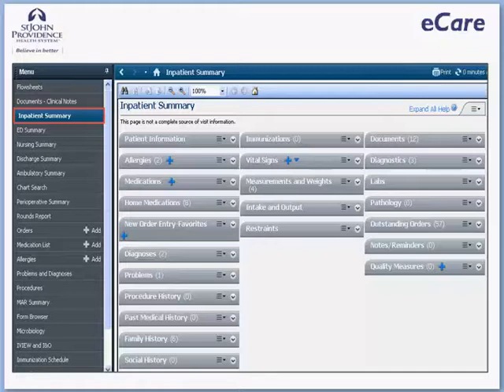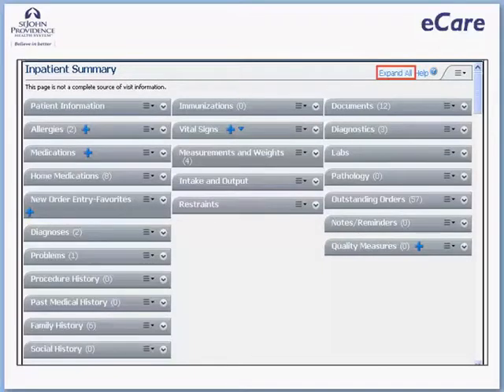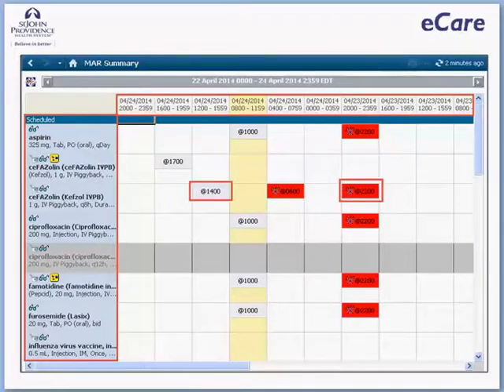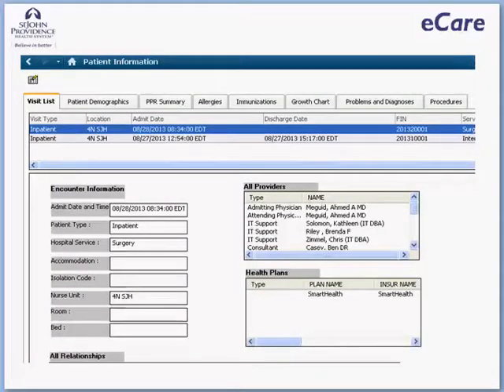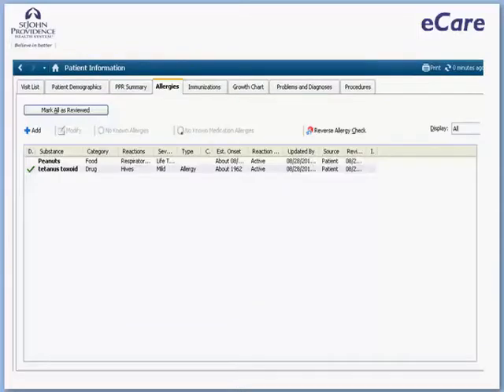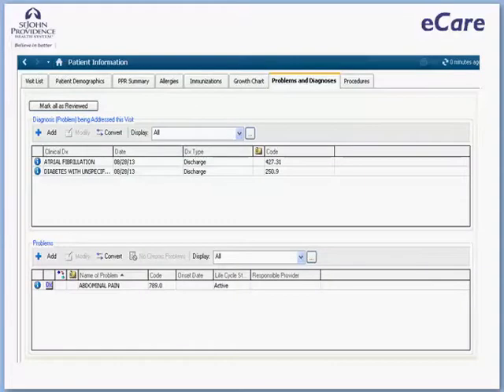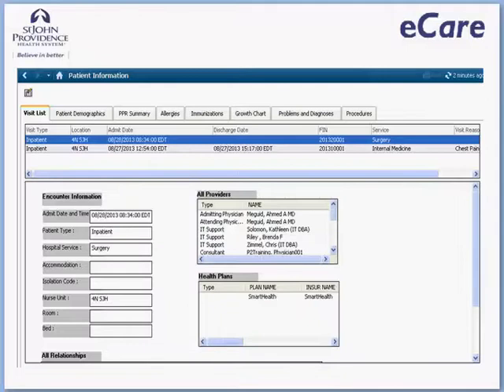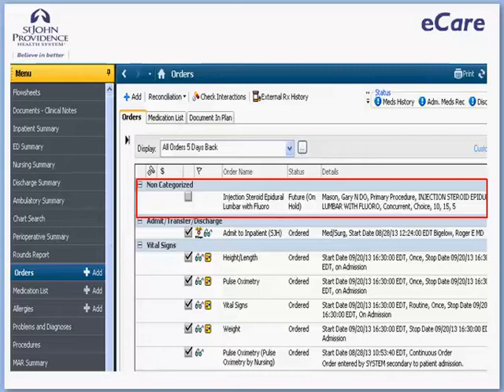View Results Part 3